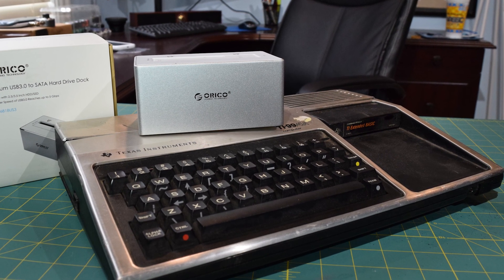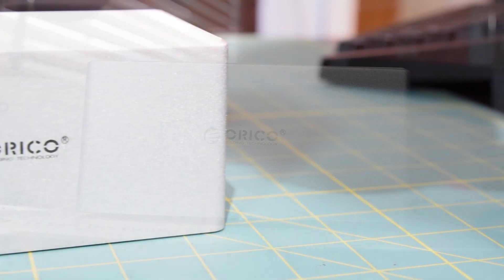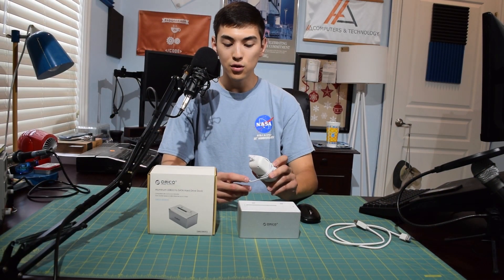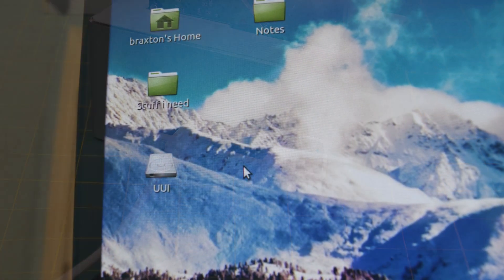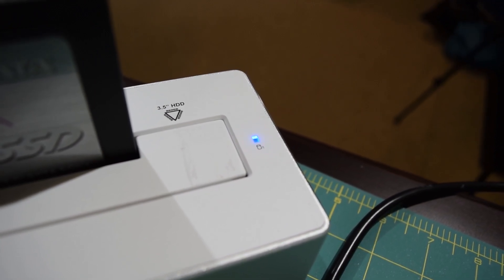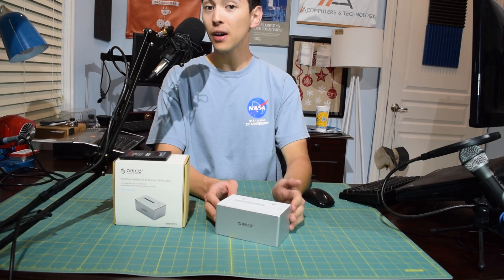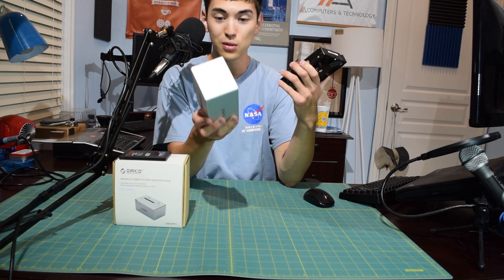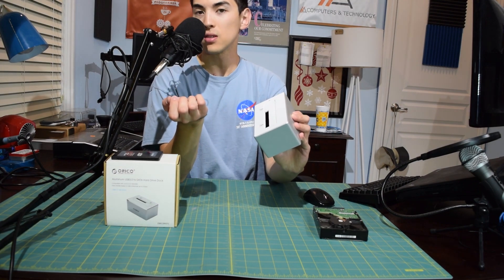ORICO Aluminum USB 3.0 Hard Drive Docking Station Review 6818US3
This hard drive docking station from ORICO provides a simple solution to connecting a 2.5/3.5 inch SSD/HDD directly to your laptop or desktop via USB.   It works with nearly every SATA drive on the market and is compatible with Linux, Windows, and MacOS. It is easy to use, well built, and provides top notch transfer speeds.

Aluminum version

Black version

Support us!